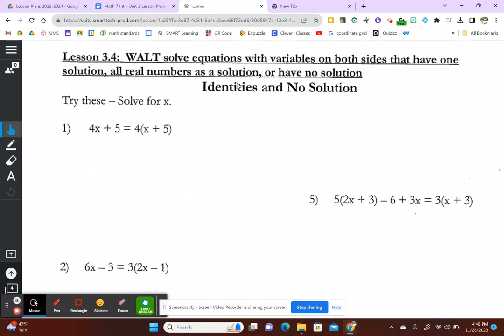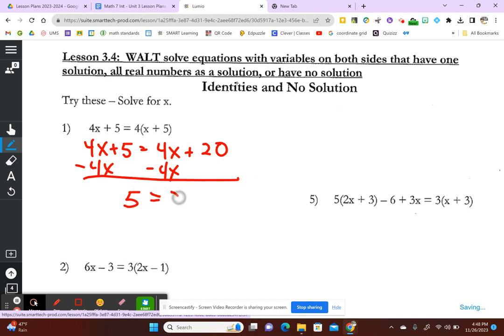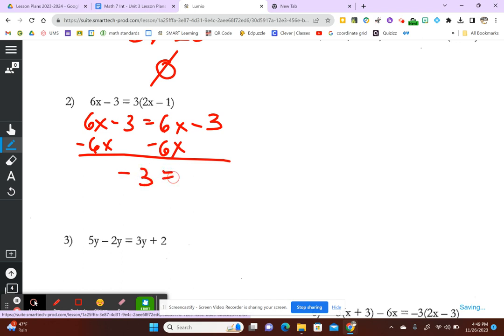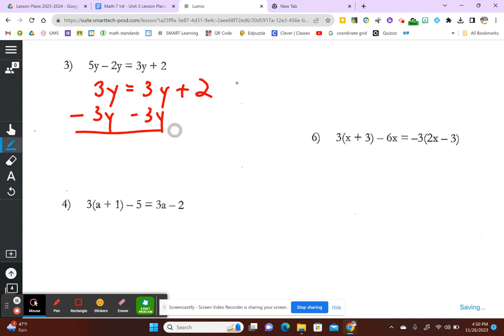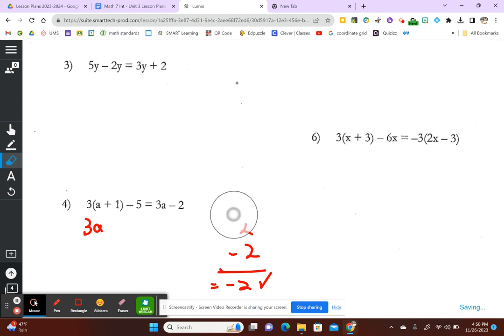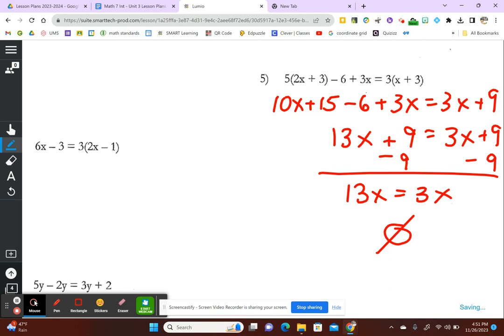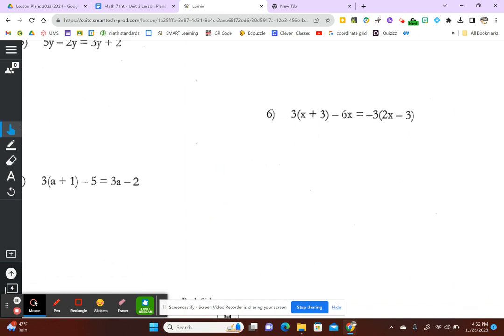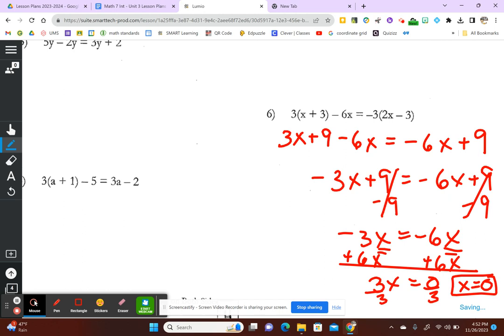p. 4 no solution and all real numbers #1-6